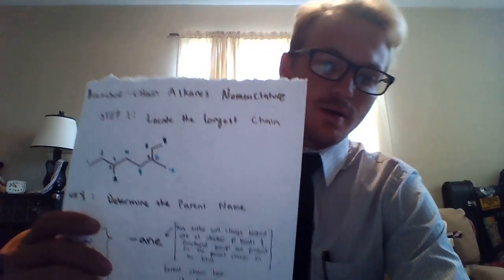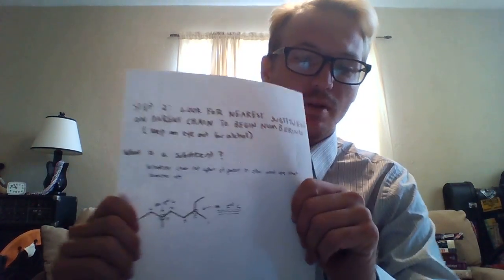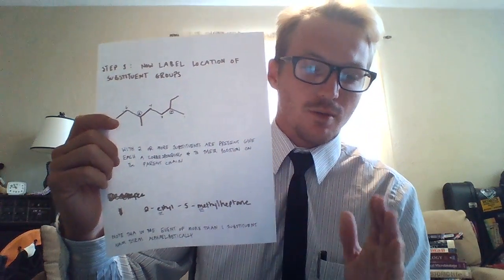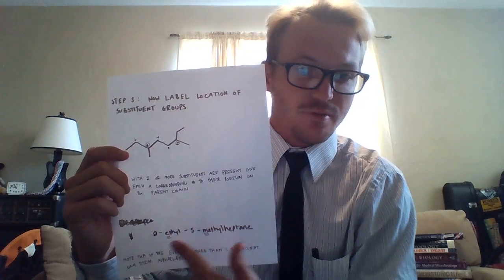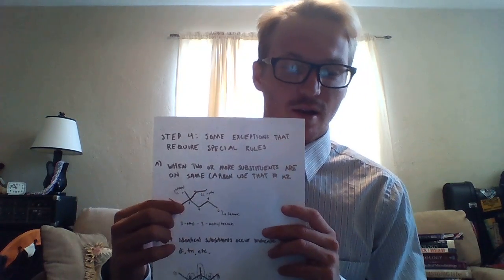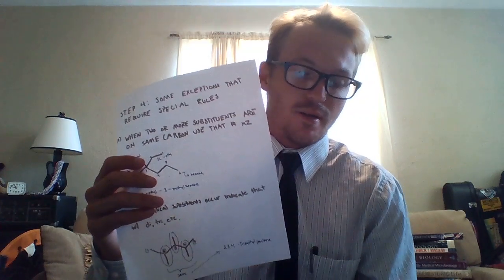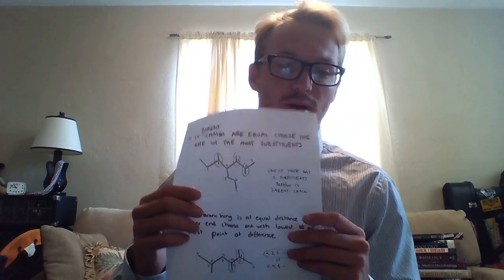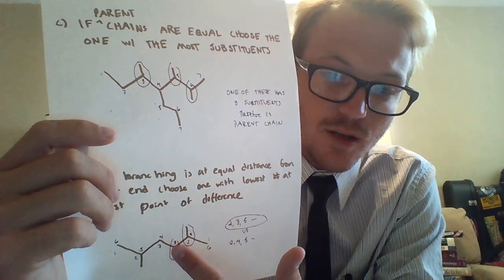IUPAC Naming: Branched Alkanes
A quick look at the basic rules of IUPAC naming in organic chemistry by starting with alkane chains.

Note: On step 4 Part B there must be a prefix in the naming process when 2 or more identical substituents are present.